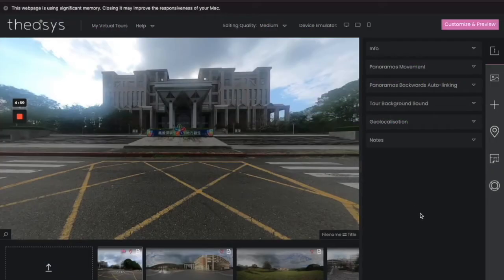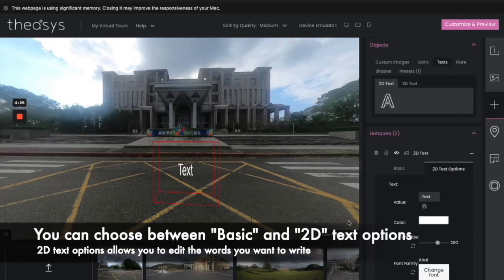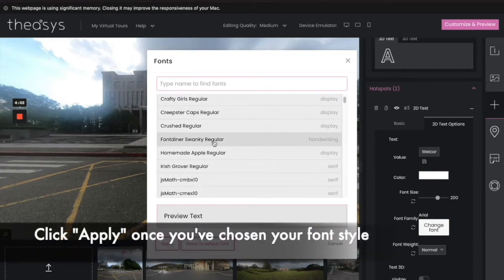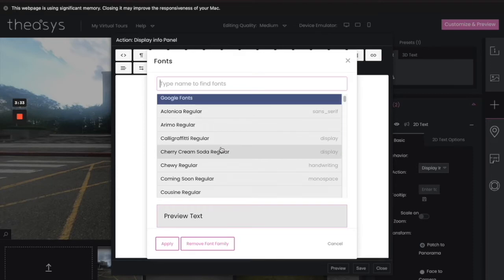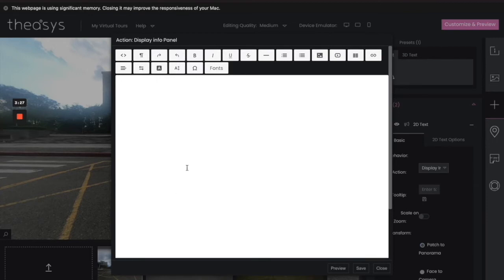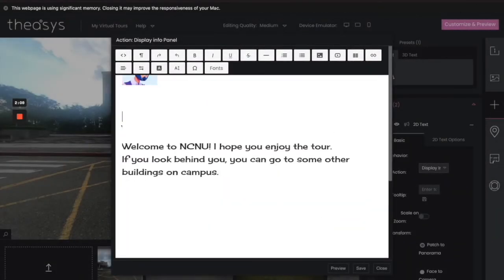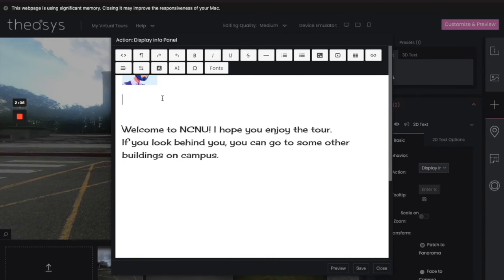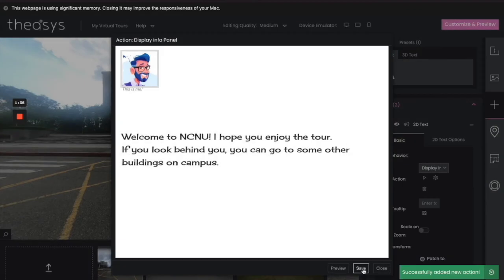Theasys Tutorial - Adding Text & Info Panels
This tutorial covers the basic of adding text to your panoramas, and formatting information panels in Theasys.